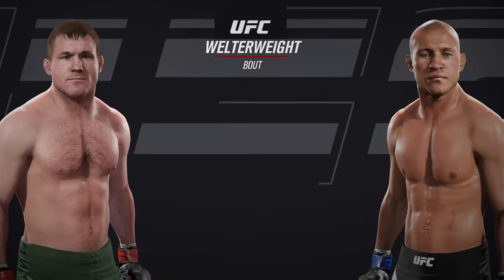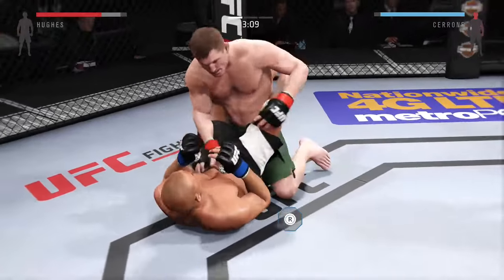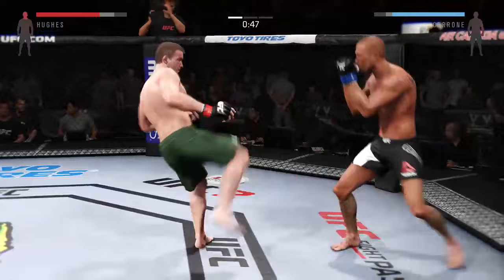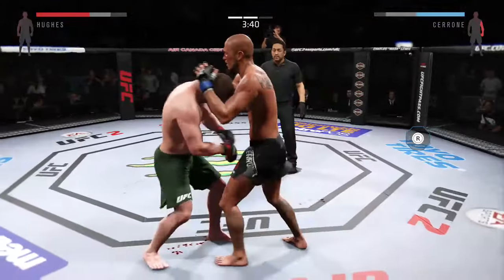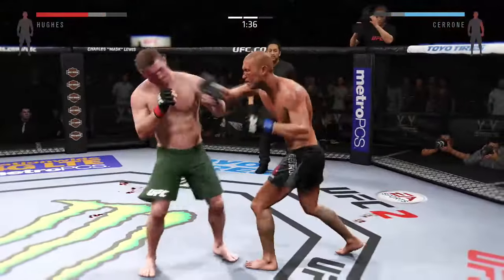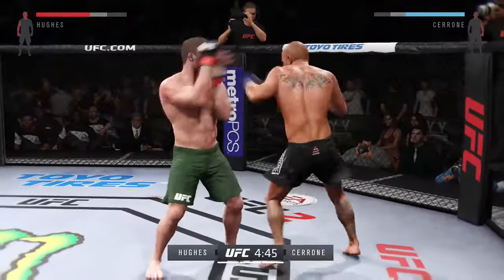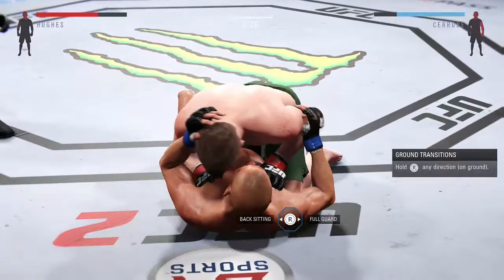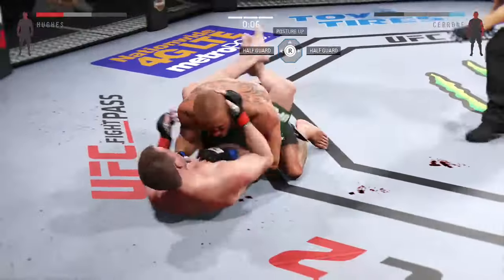Matt Hughes vs Donald Cerrone vfc 17